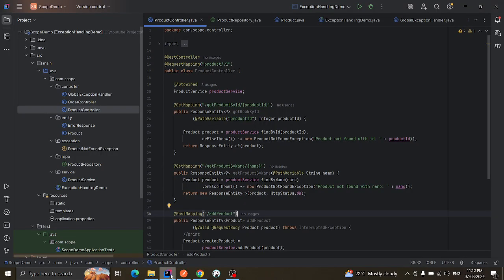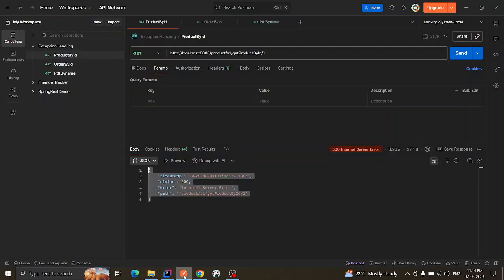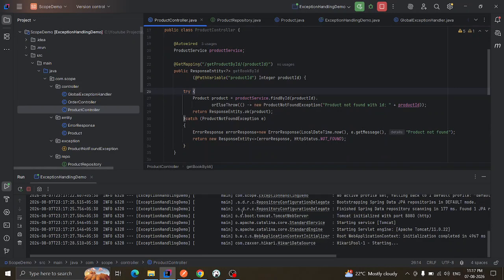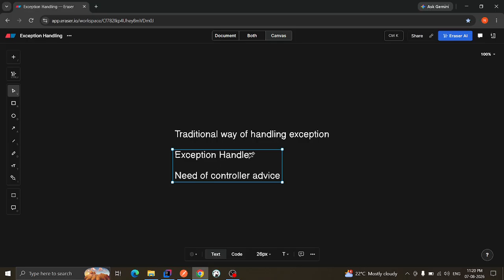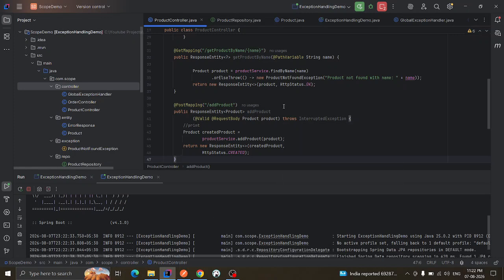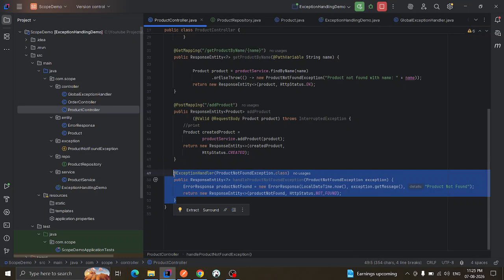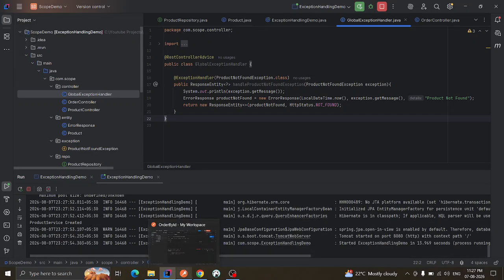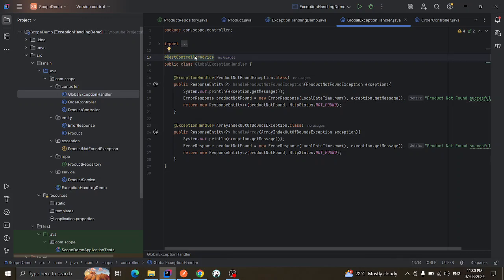Spring Boot Exception Handling | @RestControllerAdvice | @ExceptionHandler | Custom Exceptions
# Spring Boot Exception Handling | Global Exception Handling Explained

In this video, you'll learn how to implement **Exception Handling in Spring Boot** using industry-standard best practices.

We cover everything you need to build clean, maintainable, and production-ready REST APIs.

### 📌 Topics Covered

* Using `@ExceptionHandler`
* Global Exception Handling with `@RestControllerAdvice`
* Returning meaningful error responses
* Creating a custom `ErrorResponse` class
* Handling `ProductNotFoundException`
* Best practices followed in real-world Spring Boot applications

By the end of this video, you'll be able to handle exceptions gracefully in your own Spring Boot projects.

### 🚀 Technologies Used

* Java
* Spring Boot
* Spring Web
* Maven
* IntelliJ IDEA

* Java Developers
* Spring Boot Beginners
* Backend Developers
* Students preparing for Java & Spring Boot Interviews